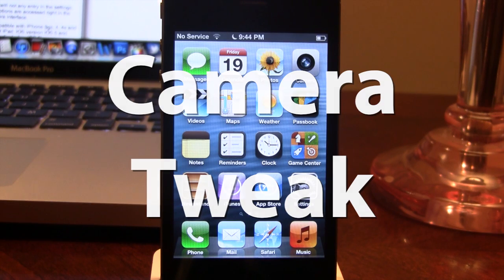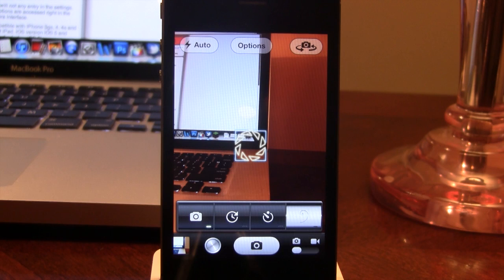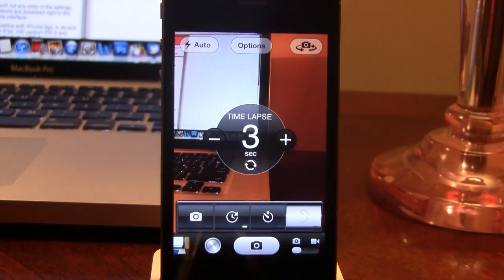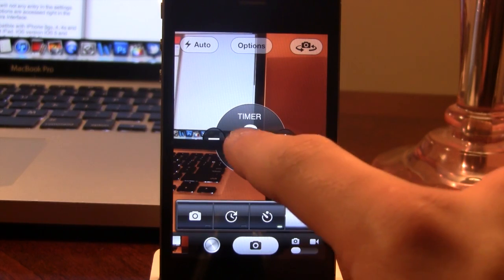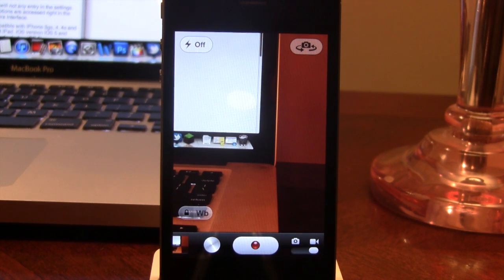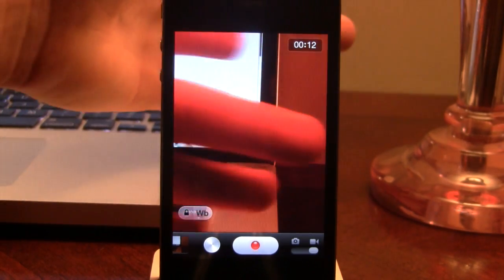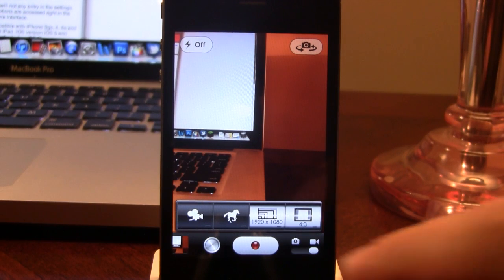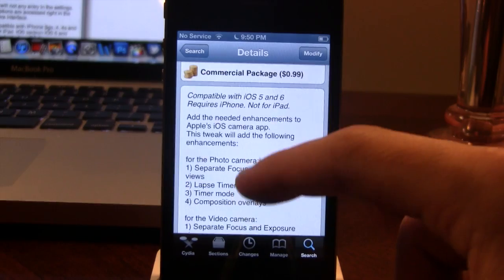CameraTweak - Enhanced Camera App with Timer, Lapse, Resolution for iPhone Camera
CameraTweak is an enhancement to the iOS Camera App. This works with both the Photo Camera, and the Video Camera. You will get features such as separate focus and exposure, lapse timer, countdown timer, composition overlays, frame rate settings, and resolution settings!

Name: CameraTweak
Price: $1.00